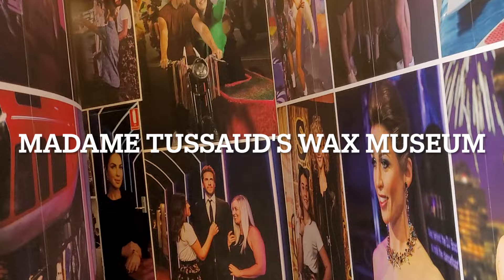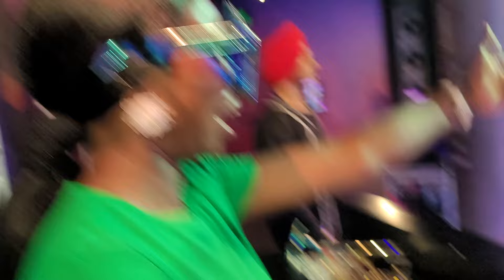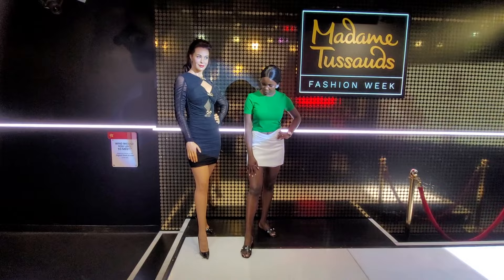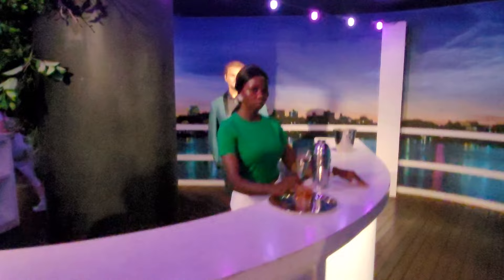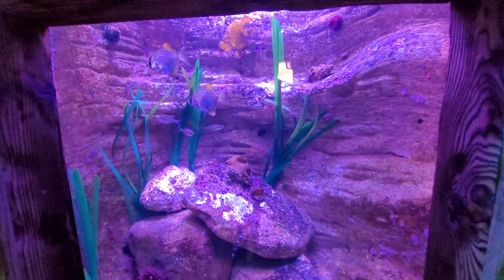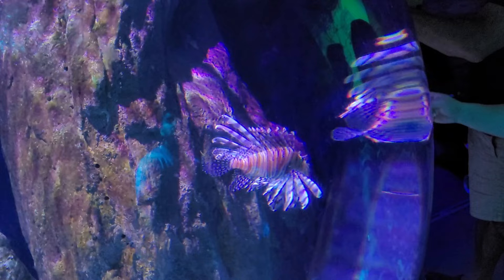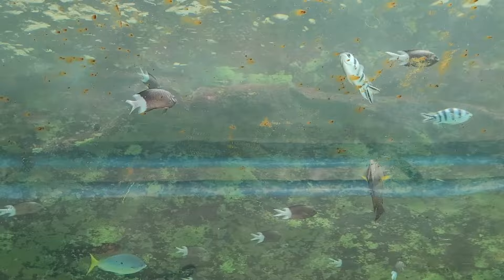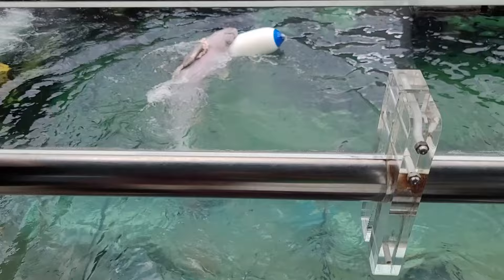OUR FIRST TIME TOGETHER AT THE MUSEUM IN SYDNEY!!